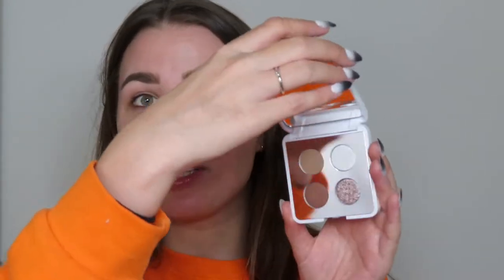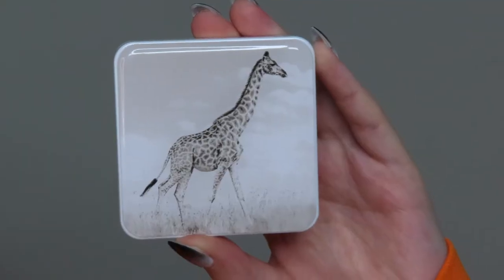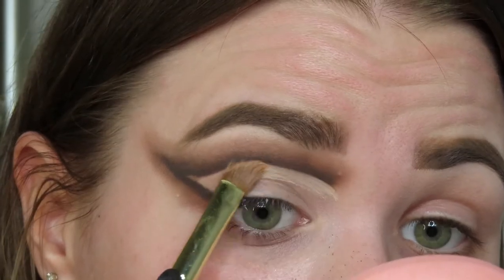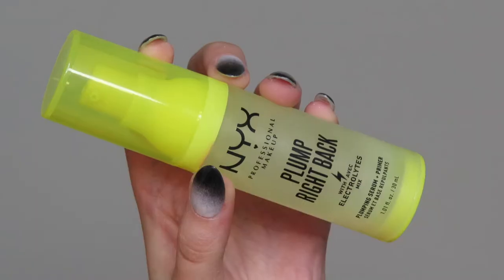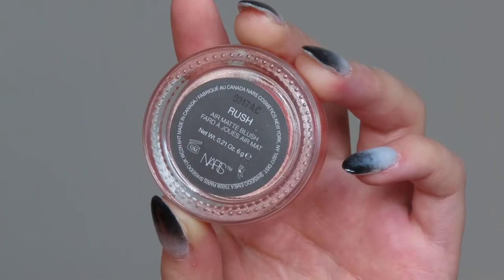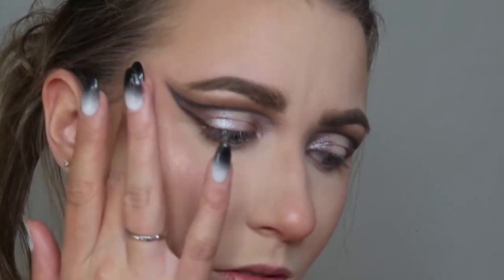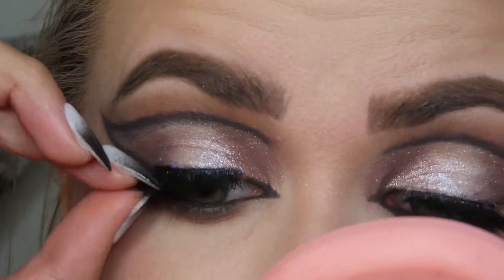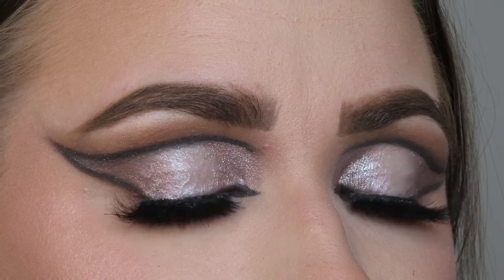CHANTECAILLE GIRAFFE COLLECTION // FIRST IMPRESSIONS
USED:

pink honey brow pomade
hourglass brow pencil
Helen E Cosmetics eye base
Giraffe palette
NYX gel liner
NARS climax mascara
idk where the lashes are from
NYX Plump Right Back primer
NYX Born to glow foundation
Hourglass concealer
Charlotte Tilbury Contour wand
nars blush
elf foundation powder
kylie bronzer
ulta x pixar blush
milani highlight
Lune & Aster lip liner
chantecaille lipstick in willow